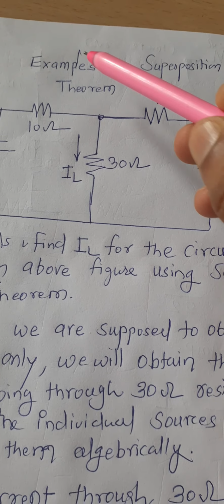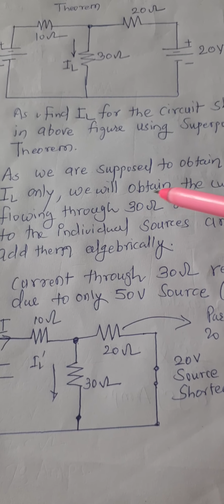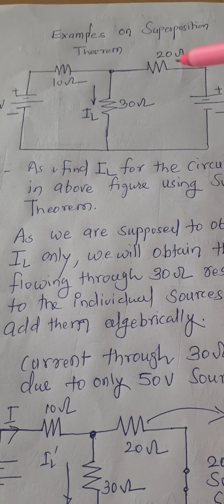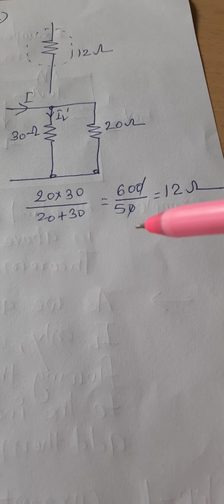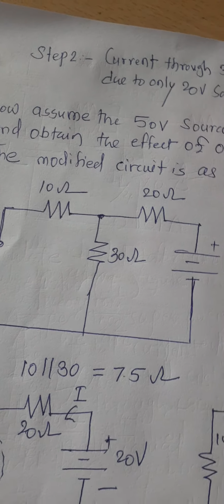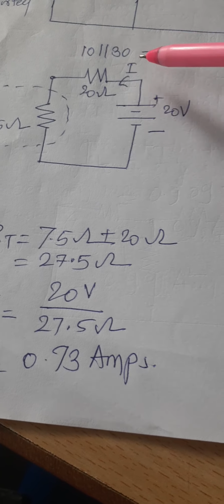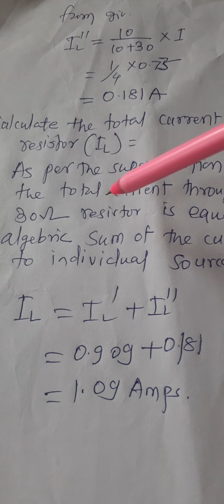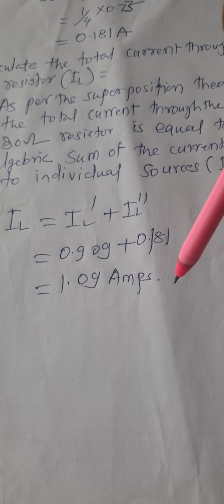U :-5 Network Theorem ( Supposition)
Super position  Theorem